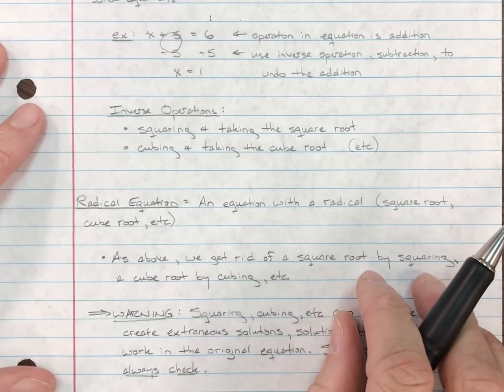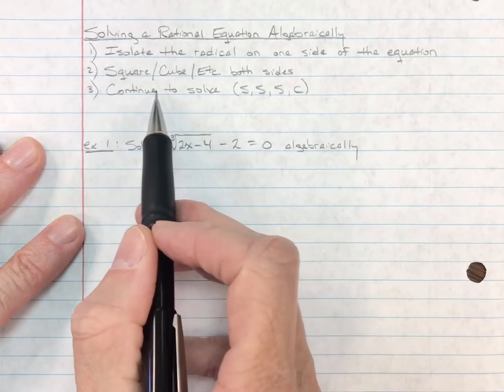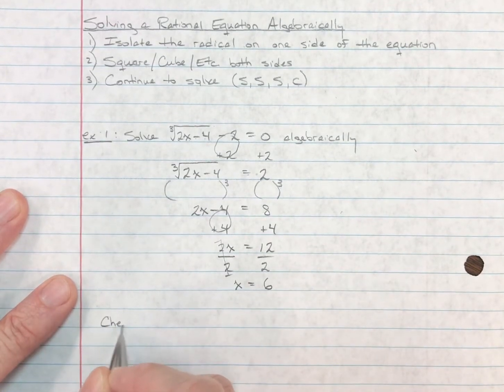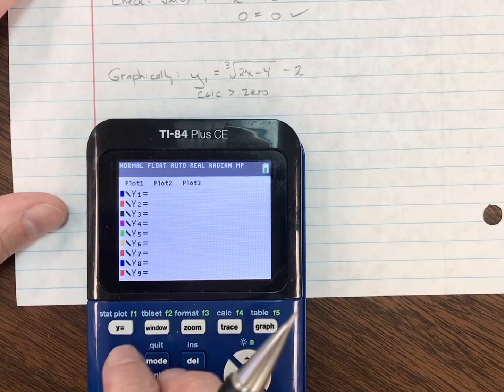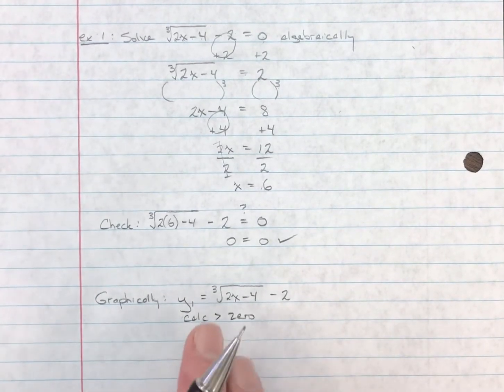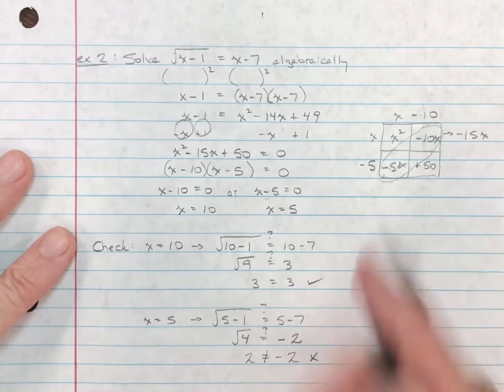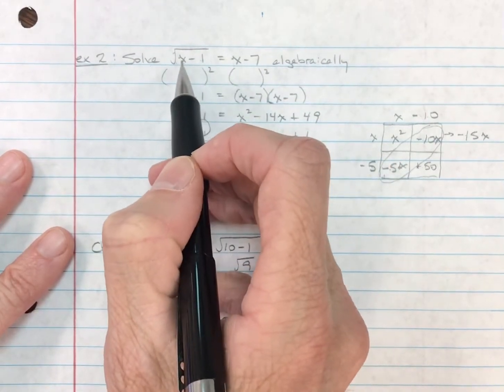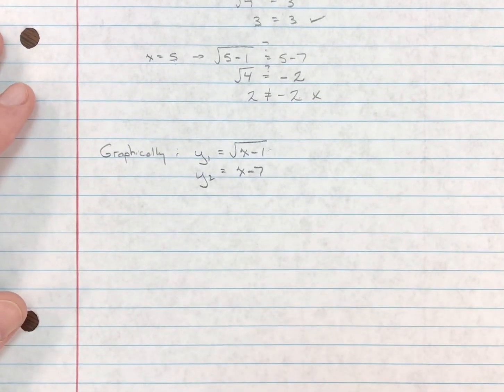Radical Equations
Objective: Solve radical equations both algebraically and graphically.

Vocabulary: Radical Equation